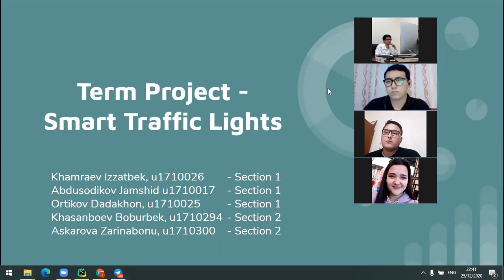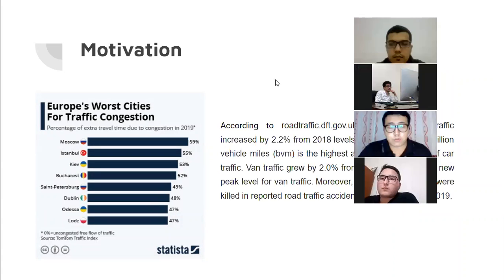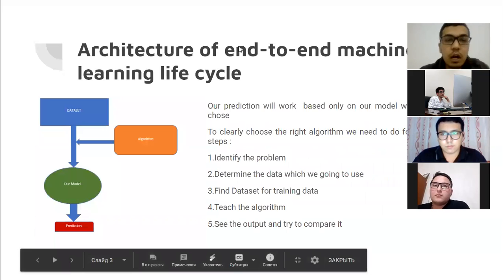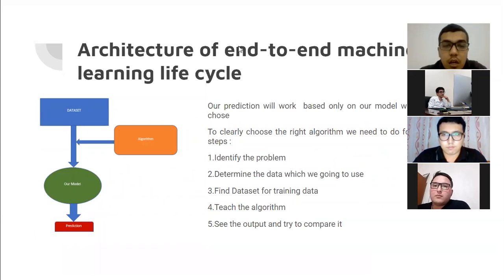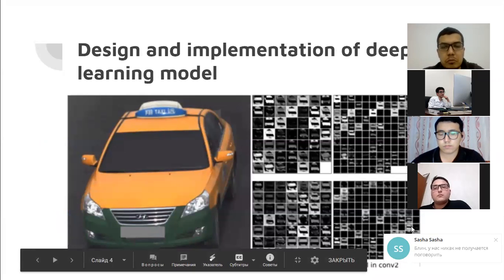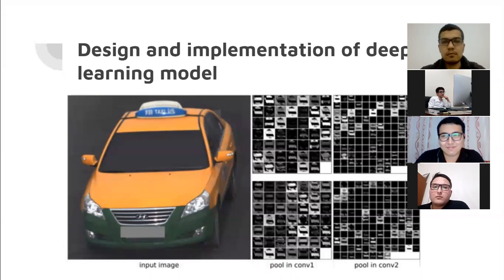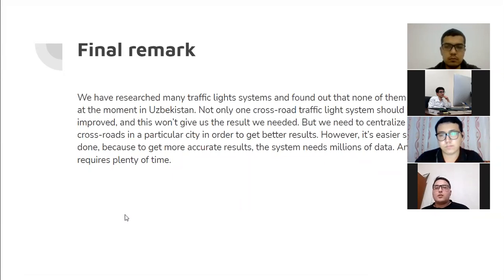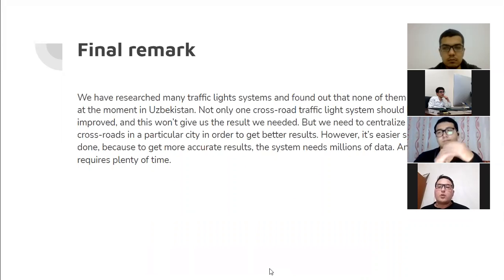TEAM - Smart Traffic Lighting